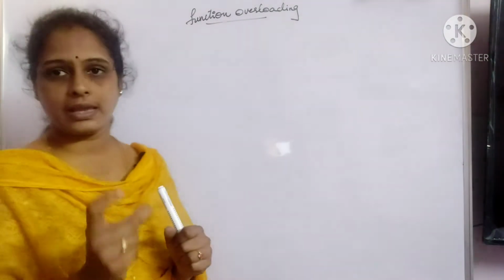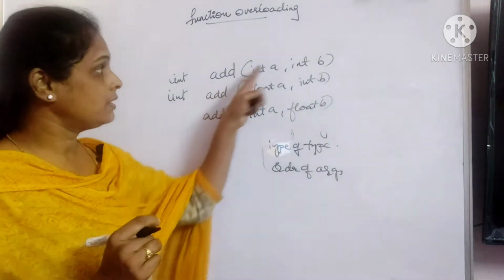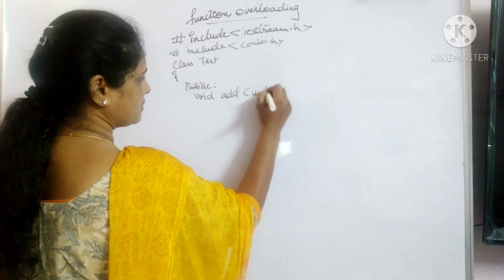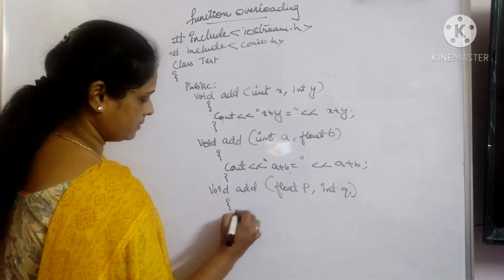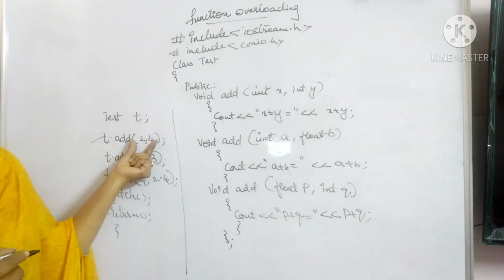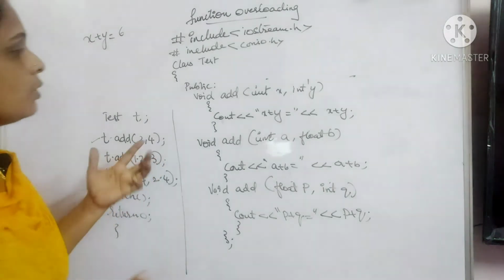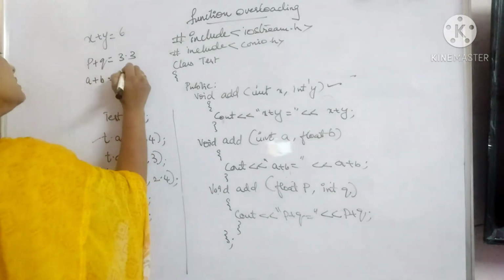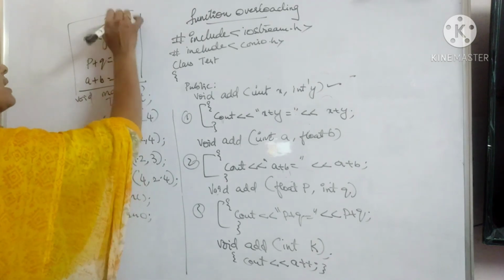function overloading in C++